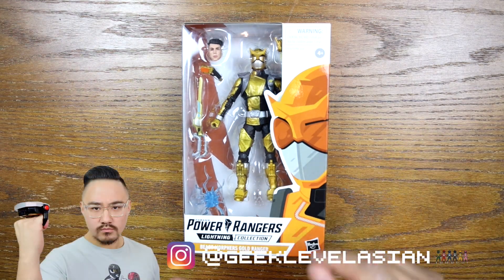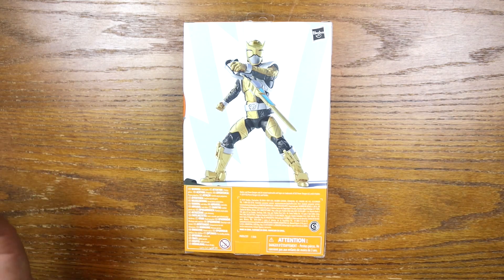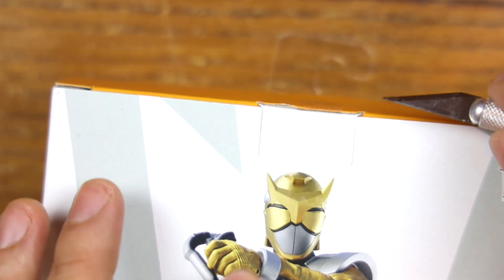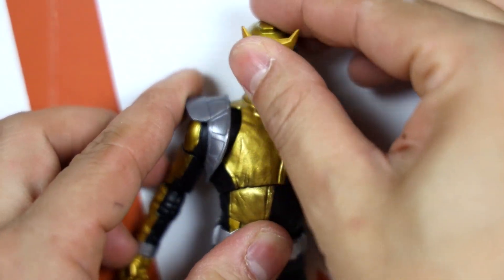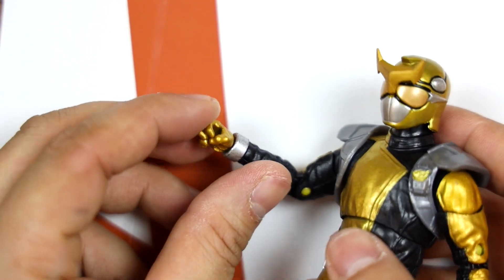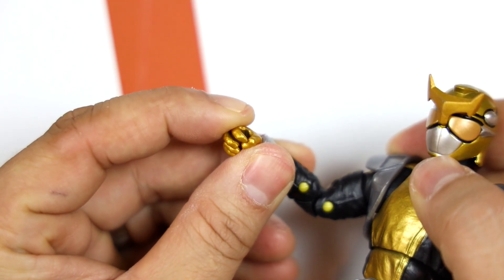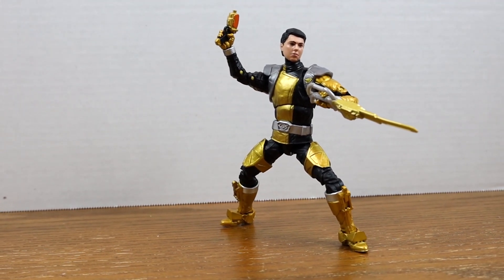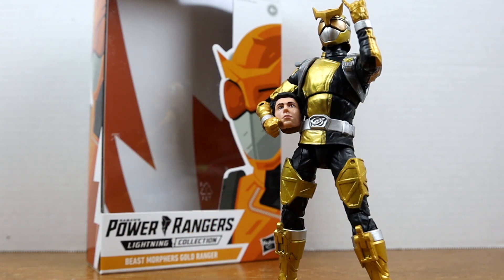POWER RANGERS Lightning Collection Beast Morphers Gold Ranger Unboxing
The Unboxing adventures continue with the Beast Morphers Gold Ranger!  Now that I've unboxed a number of these Lightning Collection figures, I'm being a little bit more critical because it seems the paint jobs on these figures is very hit or miss.  There were around four or five of these at the store and I chose the one that had the best paint.

That being said, I do understand that these are mass produced toys and some of the best and most accurate that we've ever gotten.  As a collector, it's hard to not compare these $20 on average figures to the premium S.H. Figuarts quality, which are significantly more expensive.

As for the accuracy of the head, I think that Beast Morphers Red looks a lot more like the actor than this one does.  The character wears glasses in almost every scene, so not including them throws me off right away.  The face sculpt from side to side also starts to look a little strange as well.  Even while making my thumbnail, I noticed things like the hairstyle and the bone structure being off.

What do you think of the Lightning Collection figures?  Are you happy with them?  Are you disapointed?  Do you love them?  Are you indifferent?